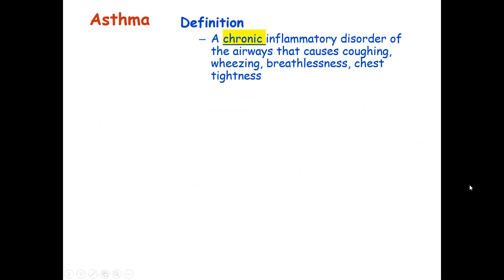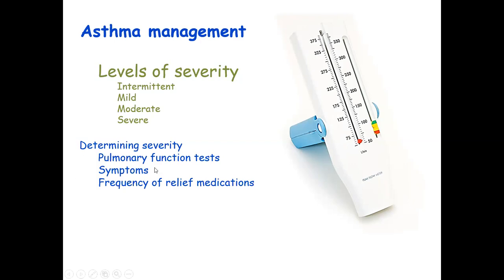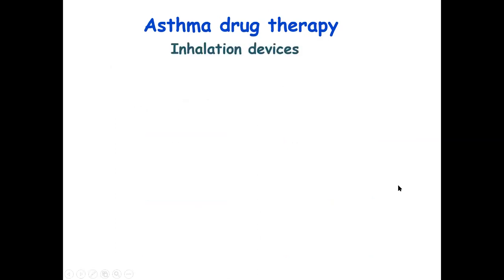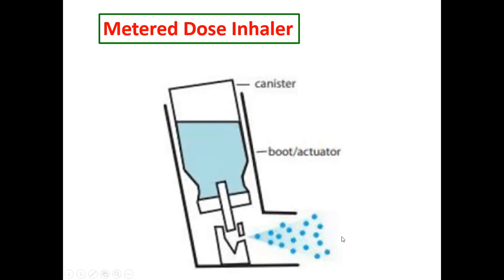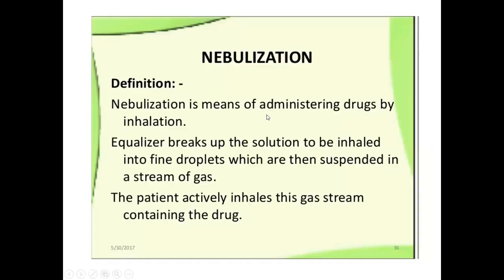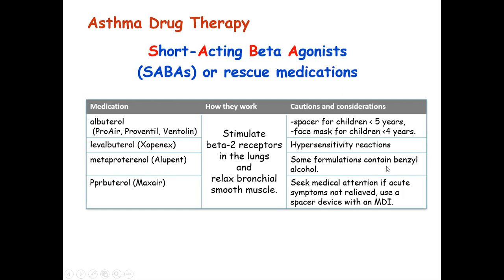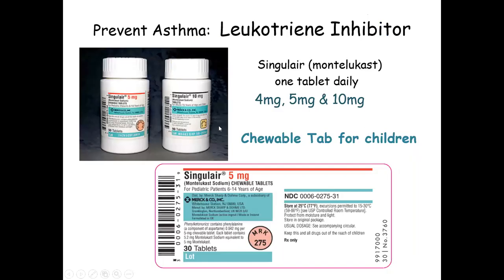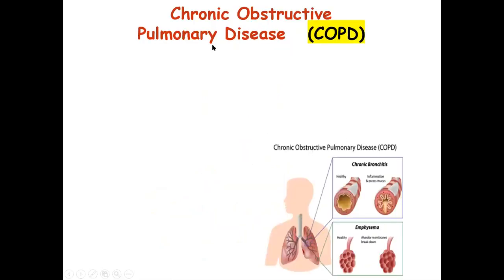Ch9 Respiratory System and Drugs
Conditions within the respiratory system and drugs used in treating.